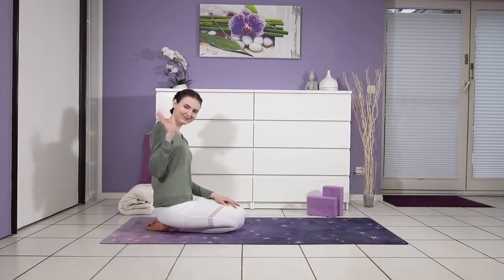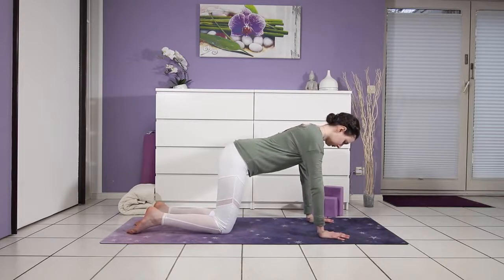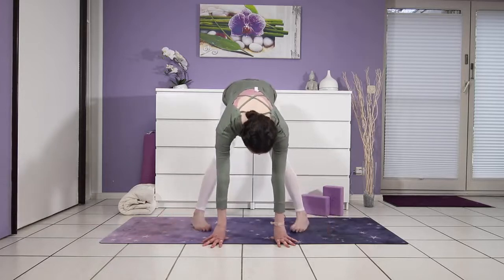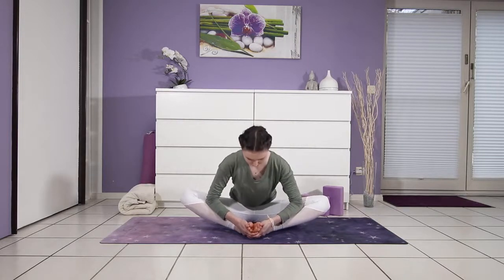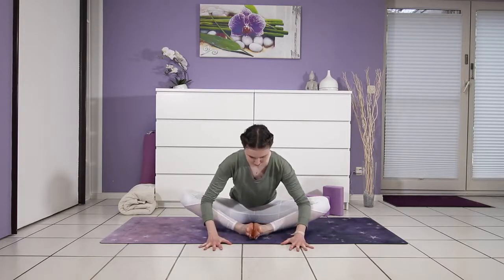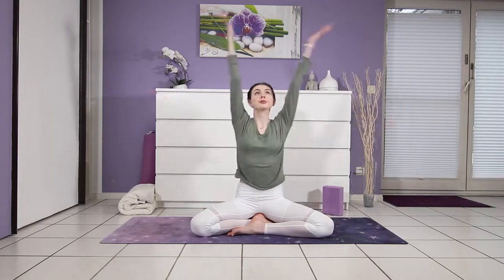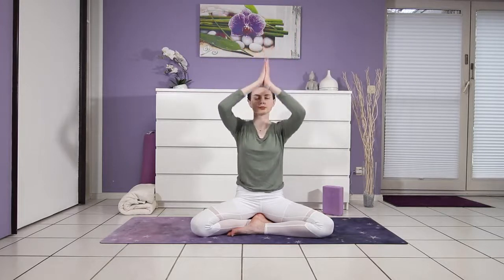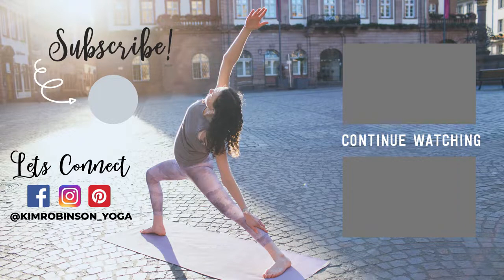Morning Yoga Flow for Flexibility - 10 Min Full Body Slow Flow